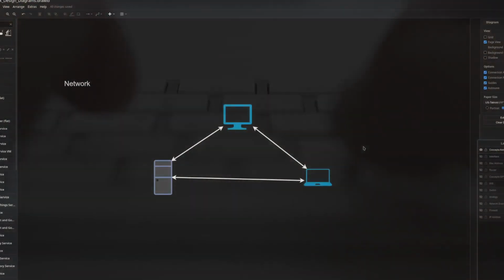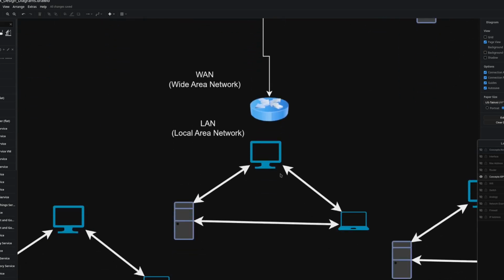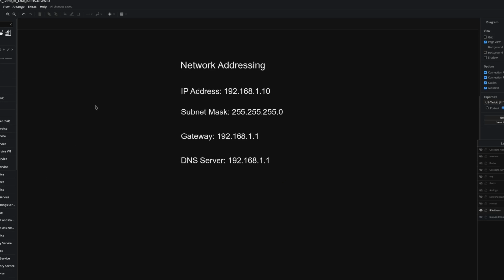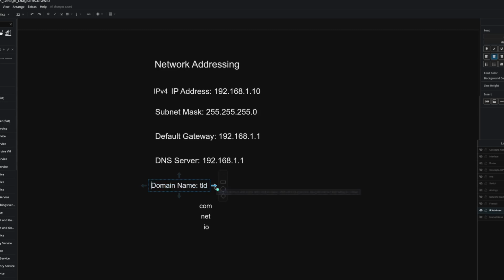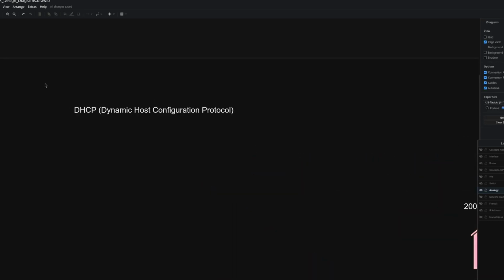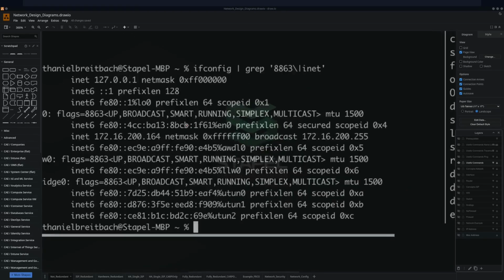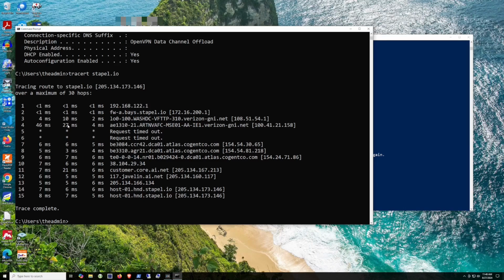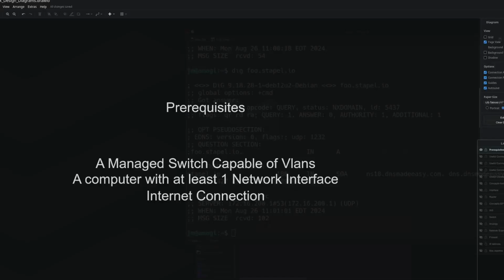The Network Foundation Series: Part 2 - Understanding Terminology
Before we begin any implementation, we need to understand what we are doing and plan it out to a basic degree. Part of this planning involves making sure we have a common understanding of terminology. This helps build a strong foundation to work from, allowing us to advance our initial goals to eventually get to where we ultimately need to be.

So, let’s start by making sure we understand some basic networking concepts and terms that will be used throughout the series.

The list of concepts and definitions covered in this video are by no means comprehensive deep dives and we would encourage you to do some additional digging to deepen your understanding, as that is ultimately the best way to learn. We will leave some links to channels and other resources that we feel do a fantastic job of breaking down these concepts in a very simple, understandable manner in the resources section below to help you get started. Let’s go!

Chapters:
- Introduction: 0:00
- Network: 1:38
- Interface: 4:16
- Internet: 5:49
- Intranet: 6:55
- WAN and LAN: 8:01
- Switch: 9:56
- Router: 11:49
- Wireless Access Point: 14:55
- Network Addresses: 18:00
  - IP Address: 19:10
  - Subnet Mask: 21:45
  - Gateway: 23:45
  - DNS: 24:21
  - Domain Name: 25:42
  - MAC Address: 28:25
- Analogy Time: 31:36
- DHCP: 35:23
- VLAN: 37:27
- Useful Commands: 40:02
  - IP Configuration: 40:29
  - Ping: 46:43
  - Trace Route: 50:16
  - DNS Lookup: 53:27
- Prerequisites: 58:14
  - A Managed Switch: 58:25
  - A Computer with at Least One Network Interface: 59:28
  - Internet Connection: 1:00:32
-Conclusion: 1:01:00

 Resources:

Concepts

Here are some useful resources for digging into more detail on some of the concepts we discussed, particularly the networking concepts:

TCP/IP Model

We did not directly discuss the TCP/IP Reference Model, which is the modern version of what is called the OSI (Open Systems Interconnection) model at all during this portion of the series. However, each of these concepts are aspects of how network data transmission works under the hood. It is ultimately an essential component to truly understanding how networking functions at the physical and software level. It's a model for breaking down the various technical aspects of how data flows through a network. We highly recommend beginning to learn about this model. We will touch on aspects of it as we go through the series, but for now, check out this fantastic overview by one of our favorite network teachers:

Keith Barker's Youtube Channel has a wealth of very well explained networking related content. He is one of the better teachers when it comes to networking and his Youtube channel is very extensive. He explains things in a very clear and concise manner, walking you through the concepts and providing spot on analogies and thorough examples.

Tools

Ping

DNS Lookups

The Network Foundation Series: Part 1 – Introduction